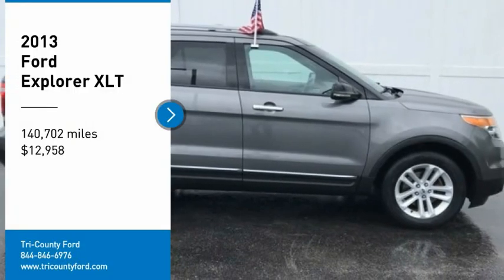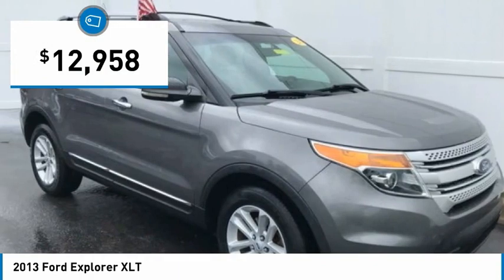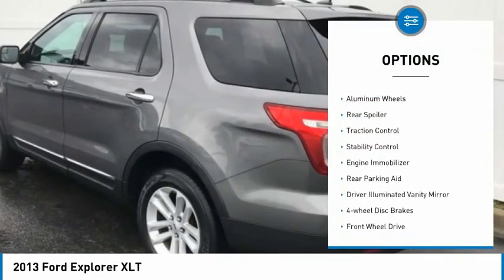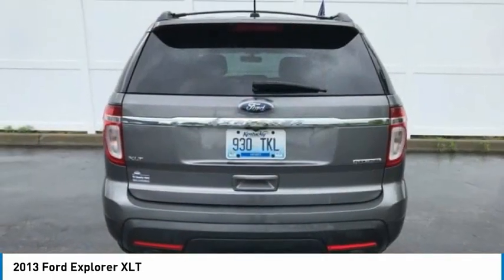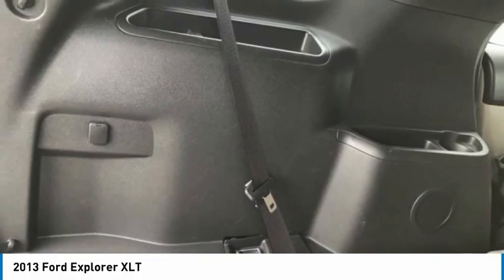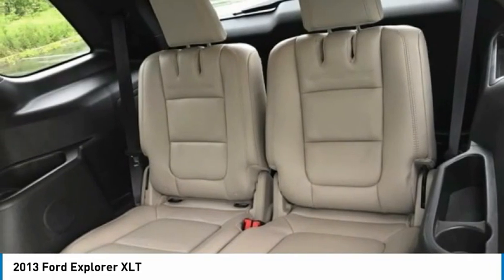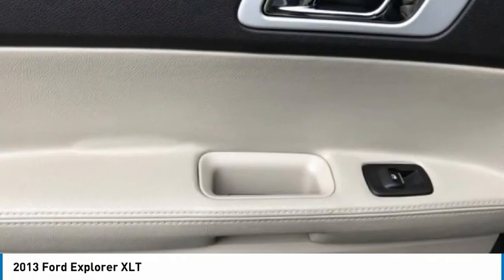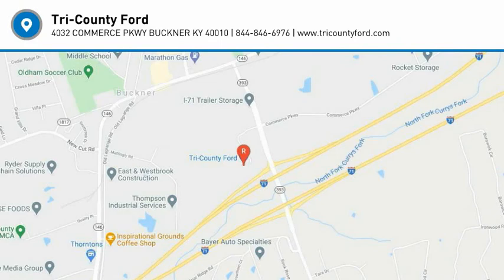2013 Ford Explorer 22815A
2013 Ford Explorer XLT

Tri-County Ford
4032 COMMERCE PKWY

Recent Arrival! Local Trade!, Clean CarFax report with No Accidents reported!, Navigation System, Backup Camera, Alloy Wheels, BlueTooth, 18 Painted Aluminum Wheels, 3rd row seats: split-bench, Comfort Package, Driver Connect Package, Dual Zone Electronic Temperature, Electrochromic Interior Rear-View Mirror, Equipment Group 202A, Leather-Trimmed Heated Bucket Seats, Radio: AM/FM Stereo w/Single CD w/Premium Audio, Radio: AM/FM Stereo w/Single CD/MP3 Capable, Rear Parking Sensors, Rear-View Camera, Remote keyless entry, Steering wheel mounted audio controls, SYNC w/MyFord Communications/Entertainment System, SYNC w/MyFord Touch. Awards:* Ward's 10 Best Engines * 2013 KBB.com 5-Year Cost to Own Awards * 2013 KBB.com Brand Image Awards Tri County Ford has been proudly serving the Kentuckiana area for over 35 years. Please come visit us at our ALL NEW FACILITY AND LOCATION, I71, Exit 18 (Hwy 393 & Commerce Parkway). We believe in a NO HASSLE sales experience. We price all of our vehicles at a competitive price. We believe that your time is valuable and that you have better things to do with your time than negotiate back and forth over an inflated price.